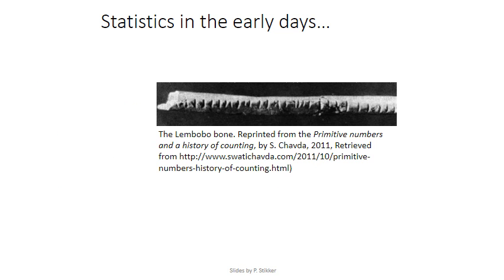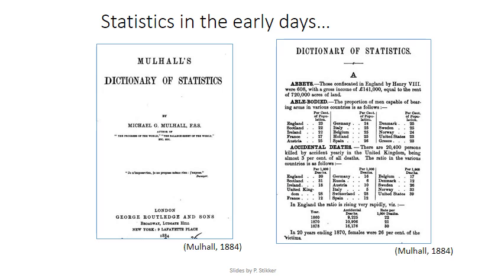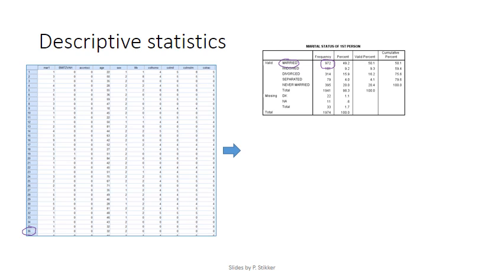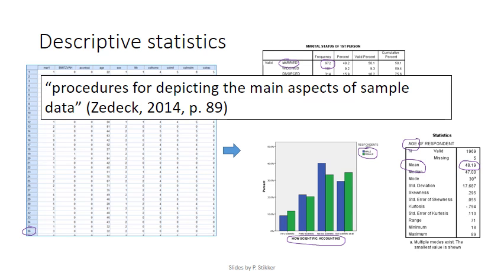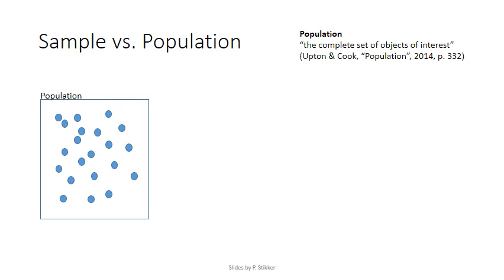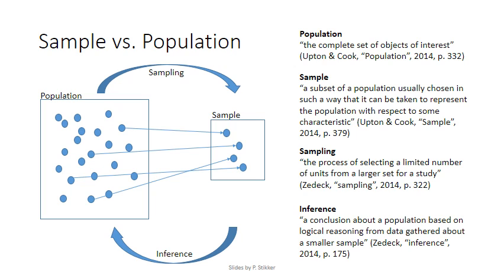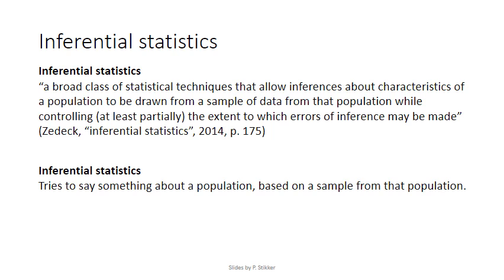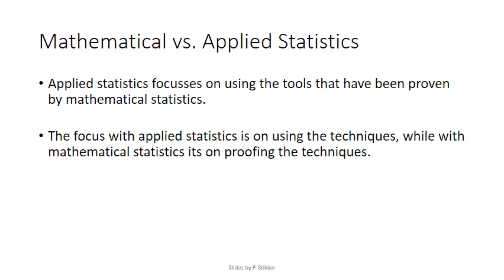S01E01 What is statistics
First weblecture and will be part of a series, explaining some basic terms in statistics. for more information.

If you have any feedback don't hesitate to comment.